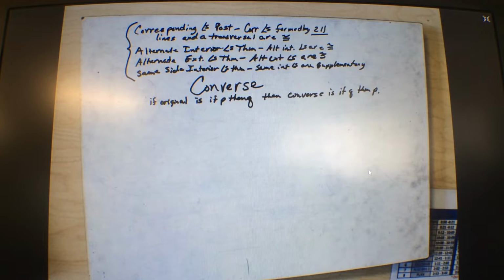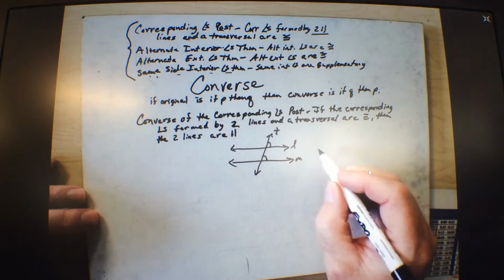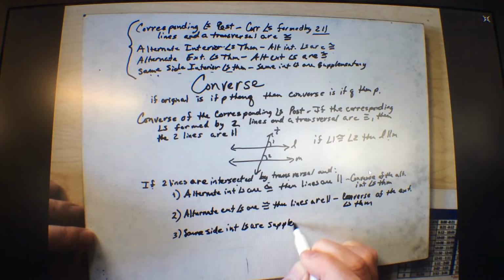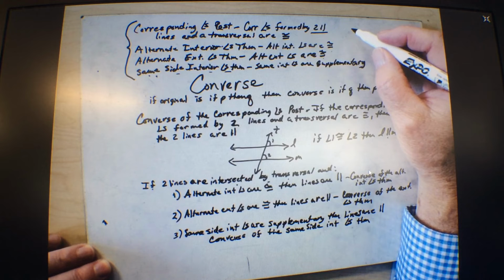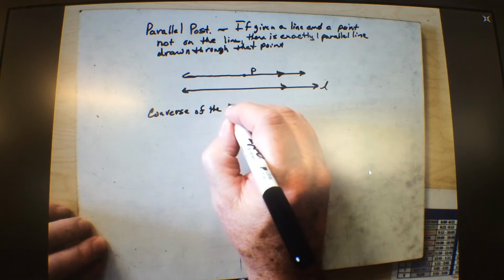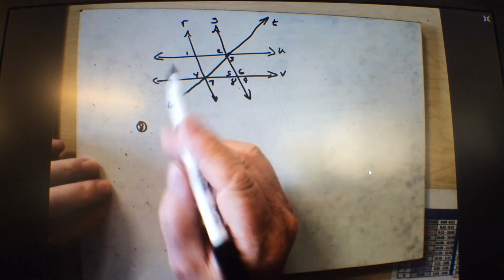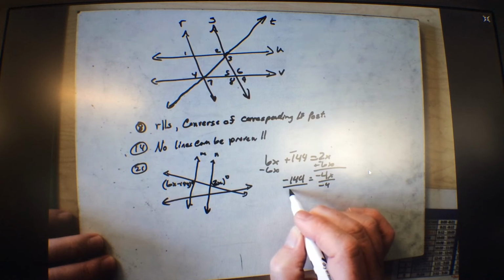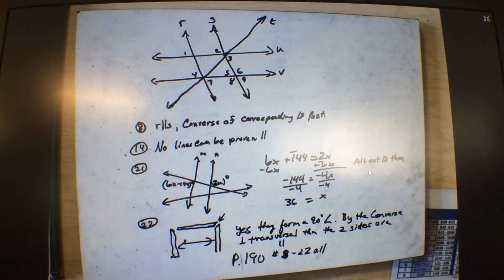Geometry 2.9 Proving Lines Parallel